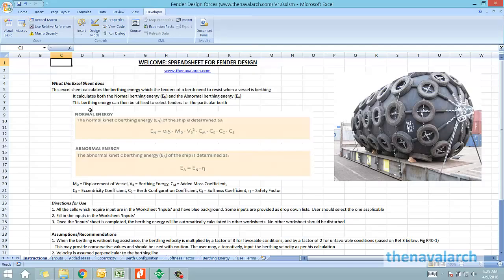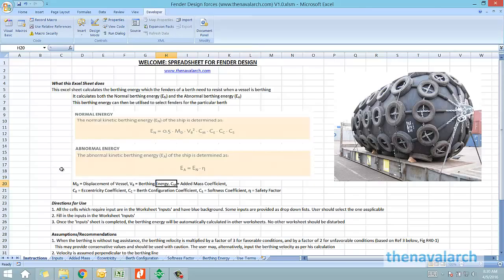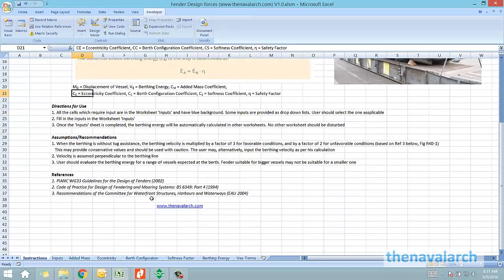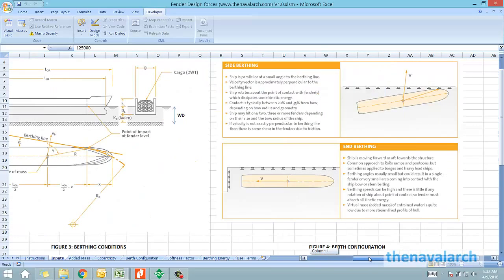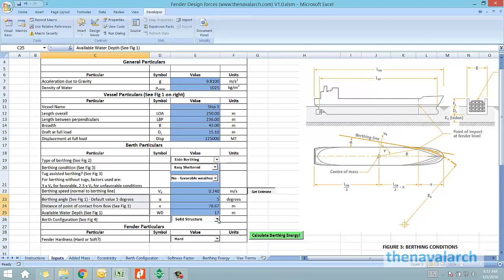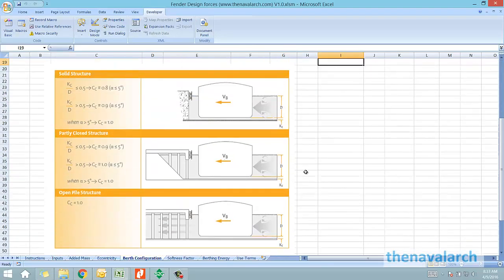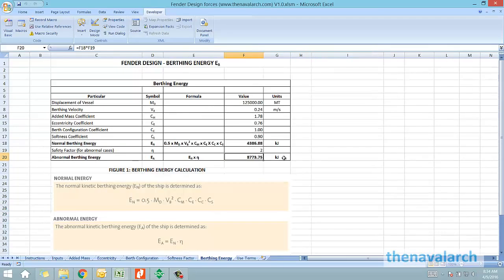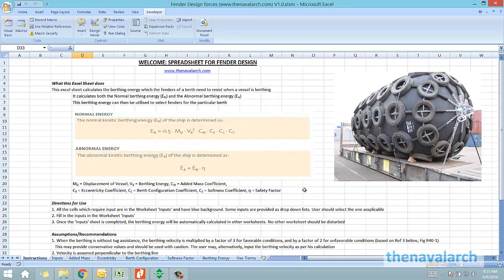Fender Design (Berthing Energy) Calculator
This excel sheet calculates the berthing energy which the fenders of a berth need to resist when a vessel is berthing
It calculates both the Normal berthing energy (EN) and the Abnormal berthing energy (EA)
This berthing energy can then be utilised to select fenders for the particular berth